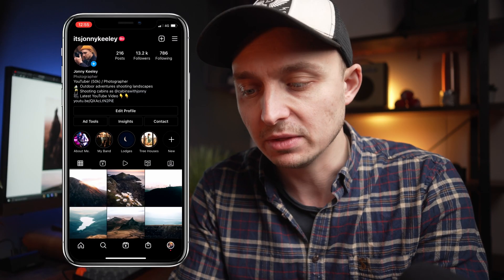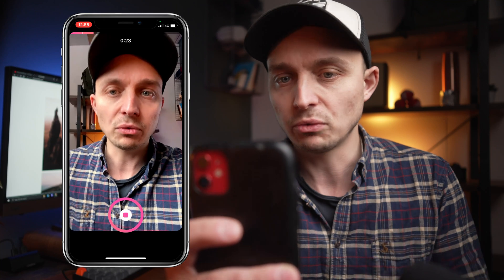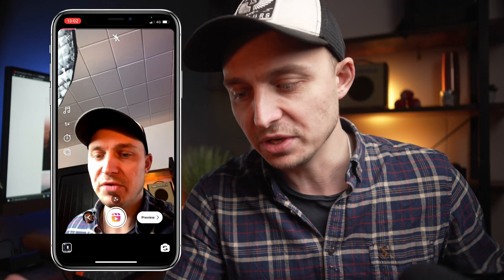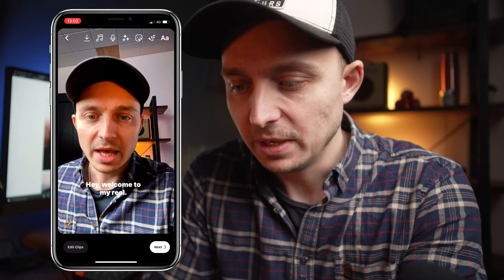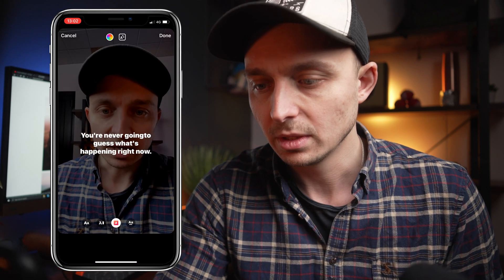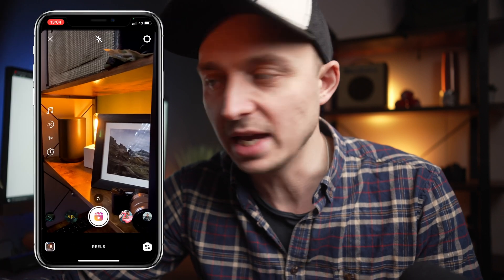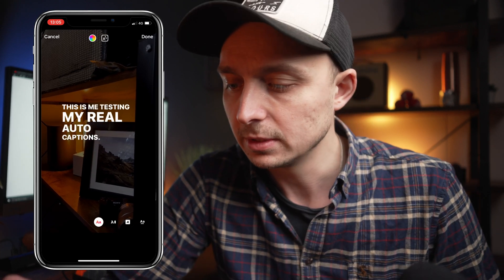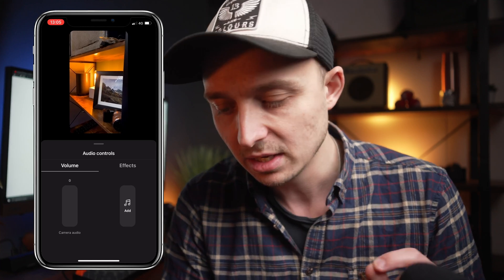How To Add Auto Captions To Instagram Reels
Captions in Instagram Reels used to be difficult to do, but now adding auto captions to your reels is really easy. I'll also talk about how you can use captions to gain more views on your reels.

⚡️ MY RECOMENDED CREATOR TOOLS - Coming Soon